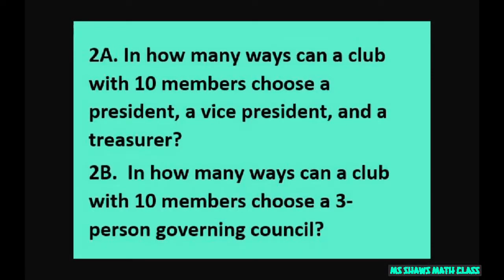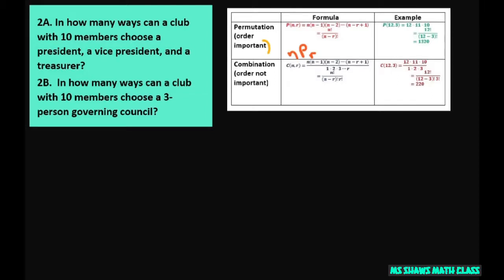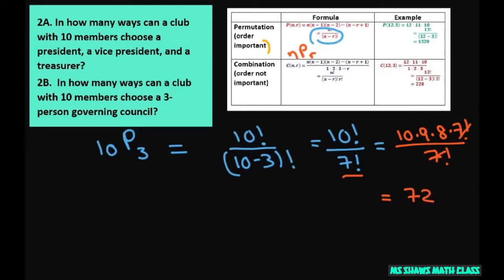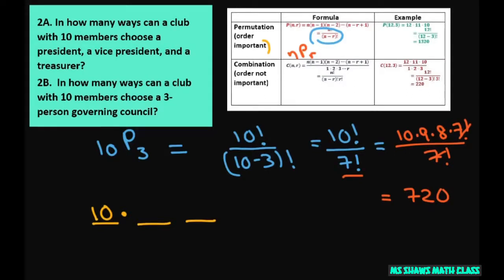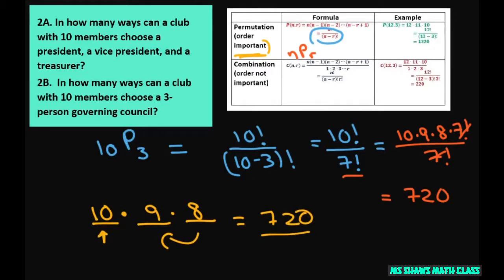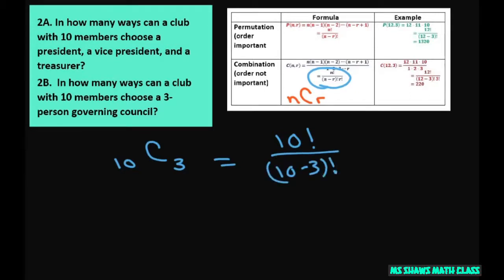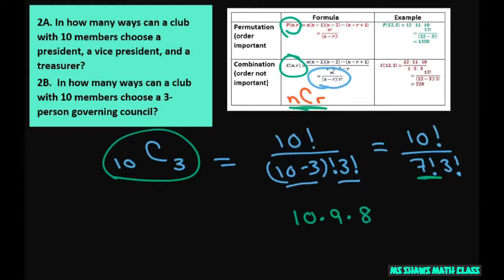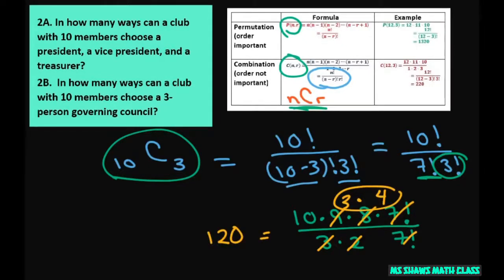How many ways to choose president, vp, treasurer from 10 members. permutation vs combination